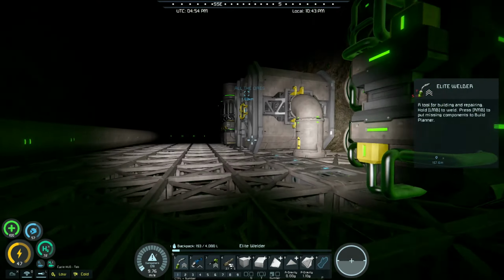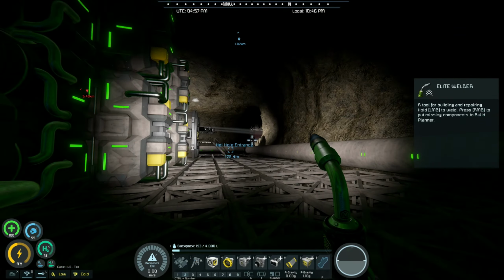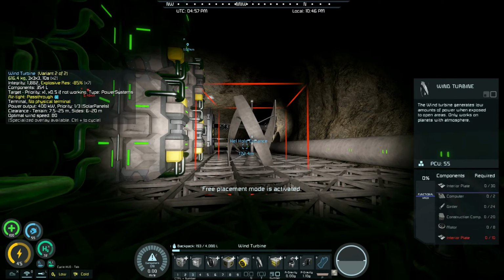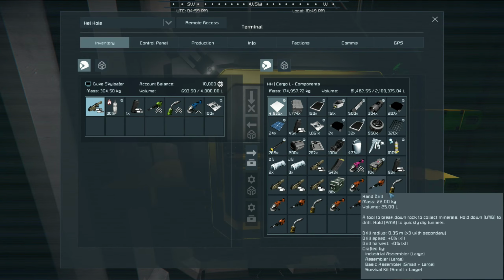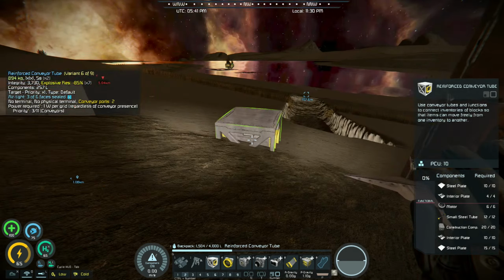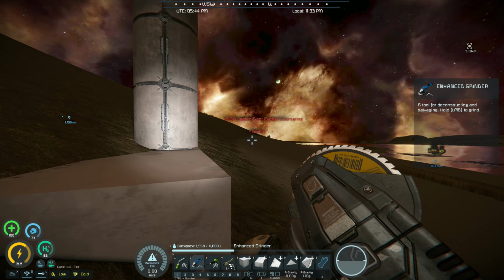Space Engineers...On Helghan #6 - The Short One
NOTE: Had to cut this one short due to work emergency. Leaving it up to chronicle the amazing progress of making some batteries.

Today's to-do list: Put weapons on the outside of the base. Stretch goal: Finish armoring the Miner Inconvenience.